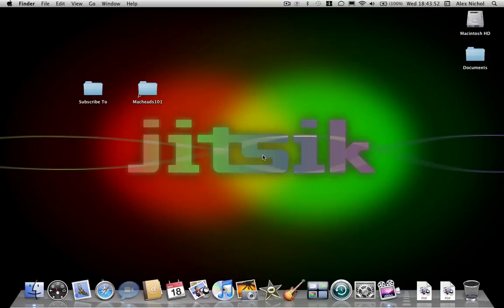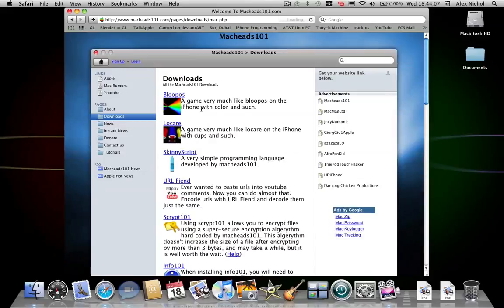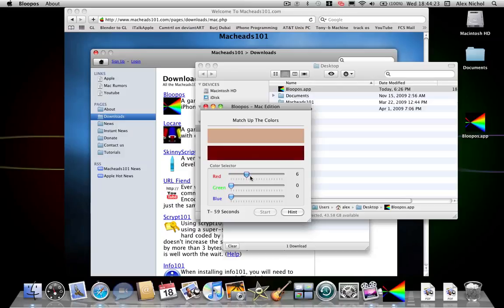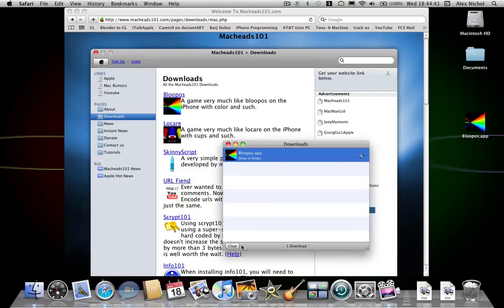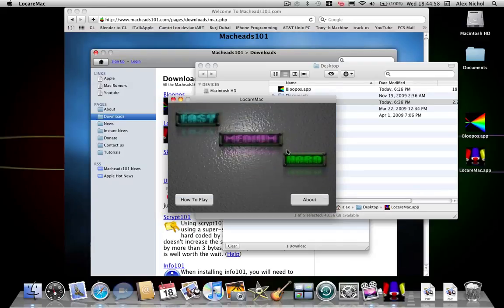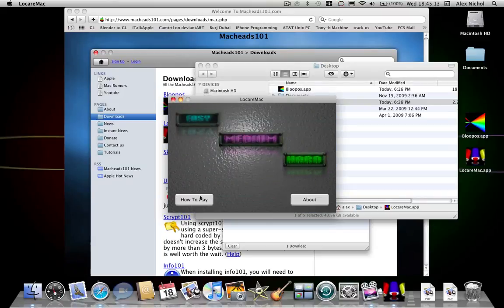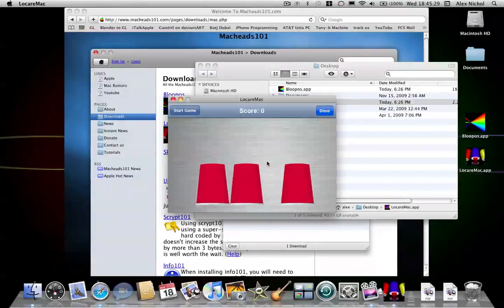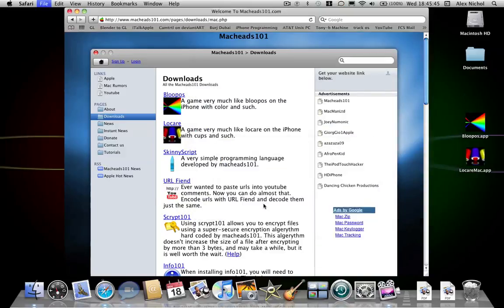Bloopos and Locare for Mac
I made a ported version of both bloopos and locare for the mac!